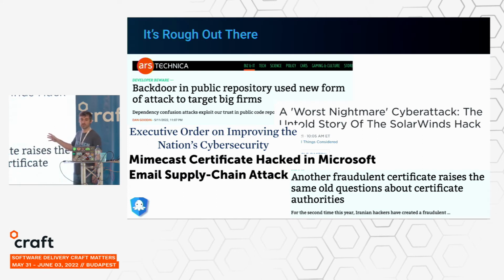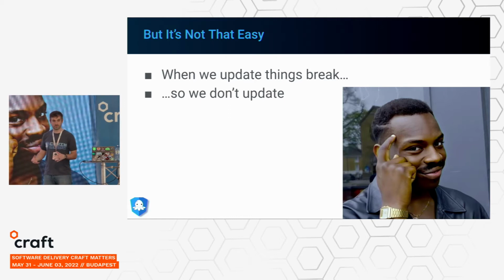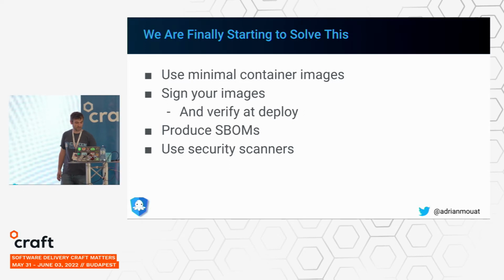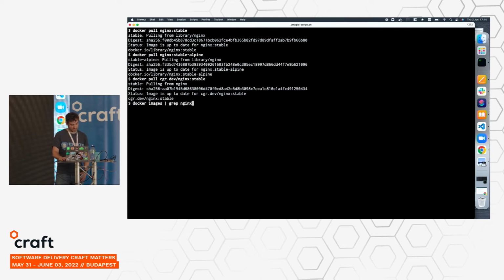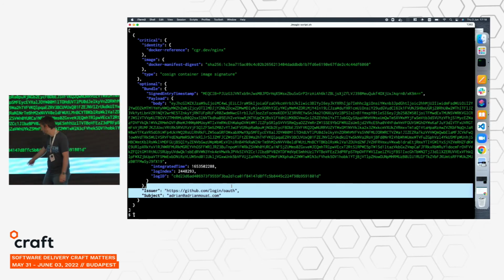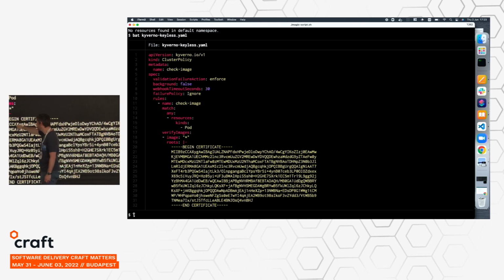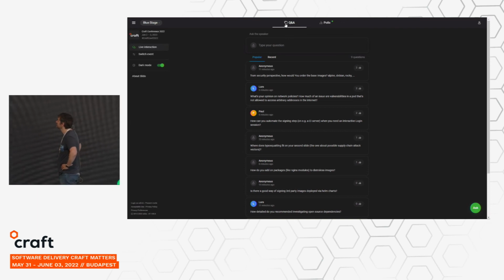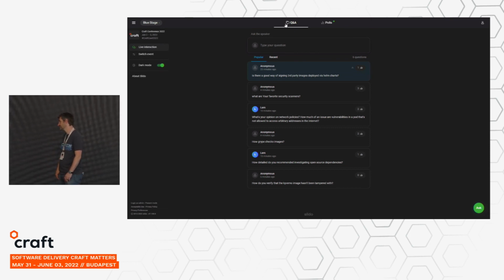Supply Chain Security in Kubernetes - Adrian Mouat, Chainguard | Craft Conference 2022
This talk was recorded at Craft Conference 2022. Adrian Mouat from Chainguard spoke about Kubernetes, Sigstore, Kyverno and Supply Chain Security. Everyone has heard about supply chain security in the last year. The Solarwinds hack and President Biden's Cybersecurity Executive order have forced the industry to start taking it seriously. In the same period the Kubernetes ecosystem has taken large strides in coming up with credible solutions and tooling for addressing some of the problems.

This session will begin with an overview of the issues and why they're important, before moving onto look at how we can use tooling to begin addressing them. In particular, we will look at using Sigstore to add provenance data to a container image and Kyverno to verify the data in a Kubernetes cluster.
Finally, we will end with a look at what still needs to be done to truly address our supply chain security issues.